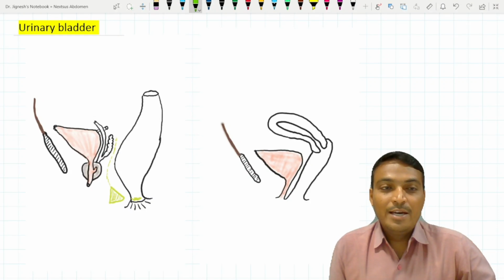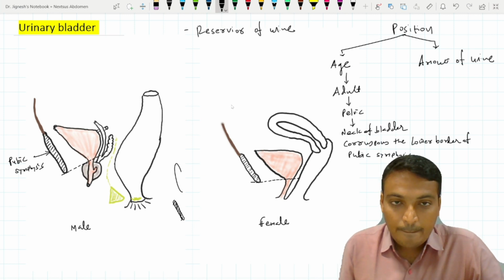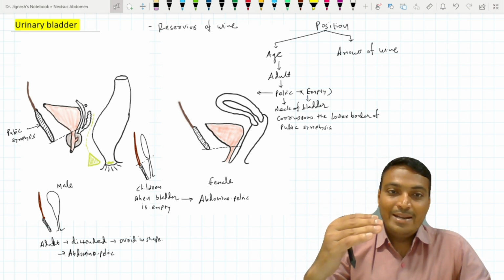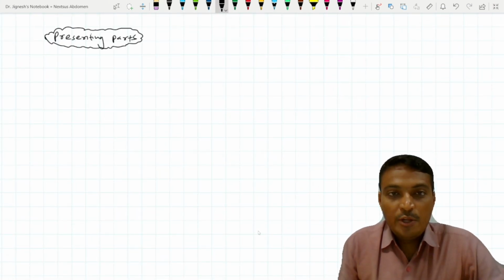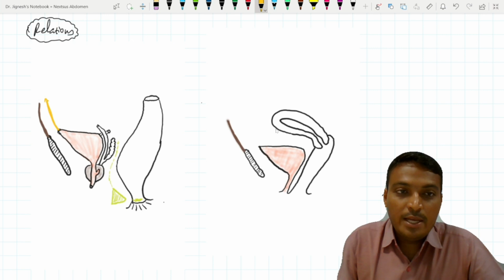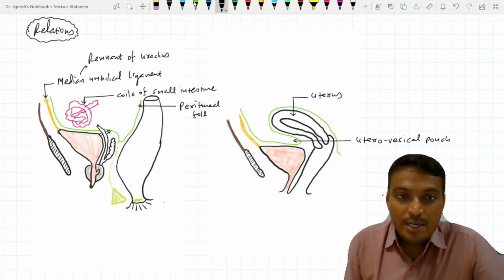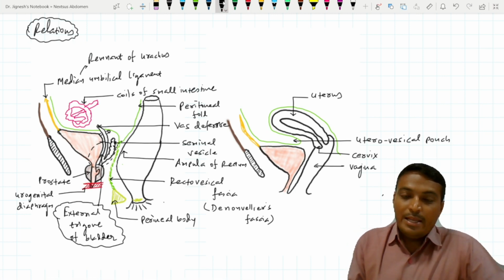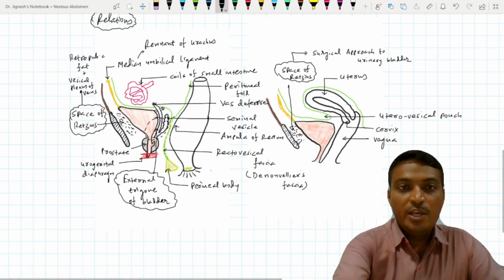Urinary Bladder - 1 (External Features)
position, shape, capacity, presenting parts, relations of urinary bladder,